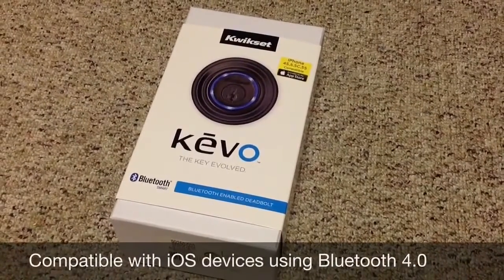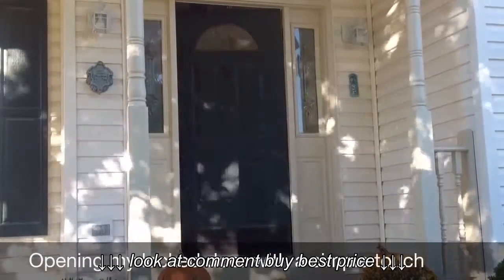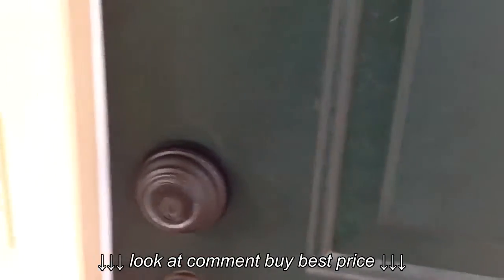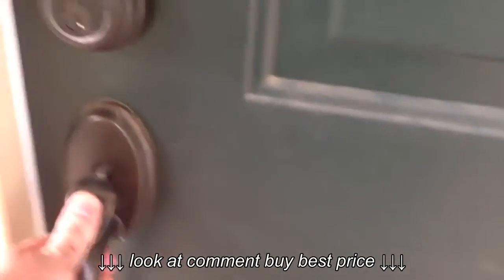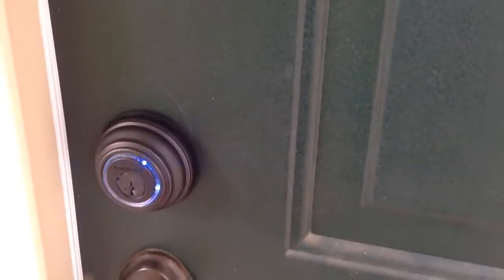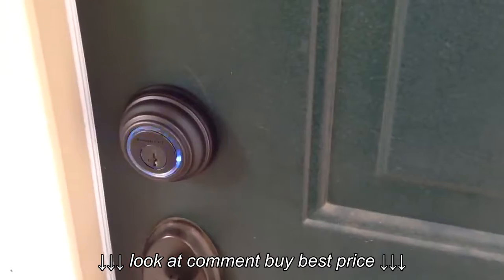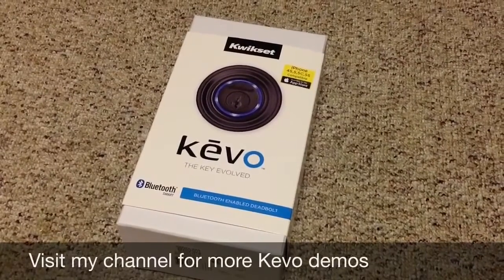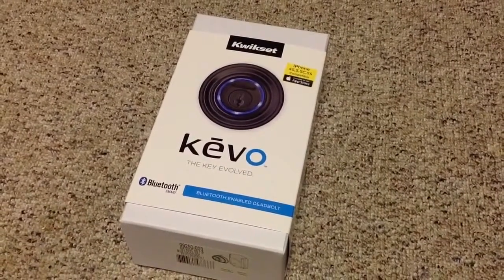Unikey Kevo Smart Lock Real World Testing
Unikey Kevo Smart Lock Real World Testing, Unikey Kevo Smart Lock Real World Testing